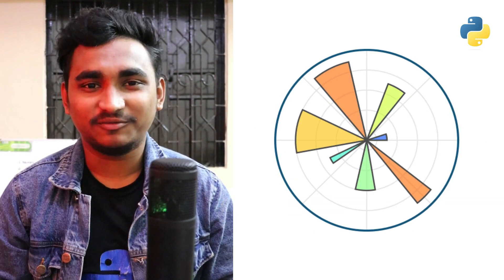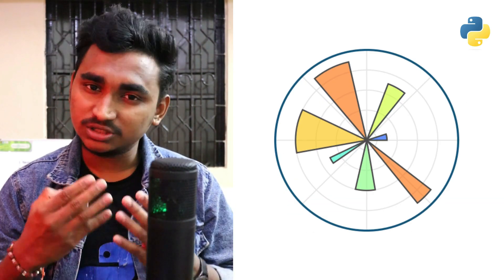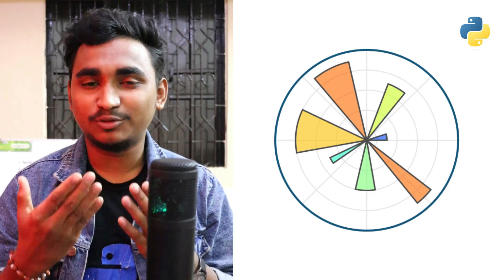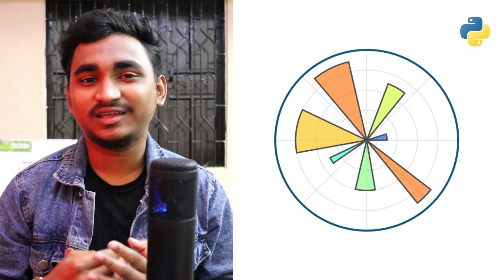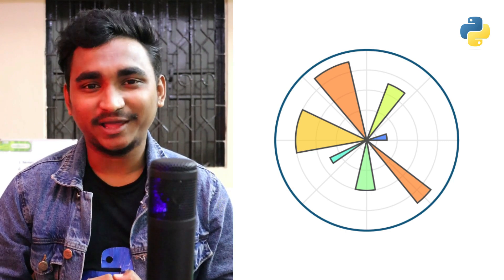Top 10 Python Machine Learning Library 2023!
Here are 10 Python machine learning libraries along with their brief description that you can learn more about from YouTube videos.